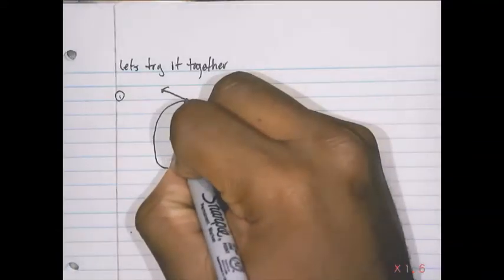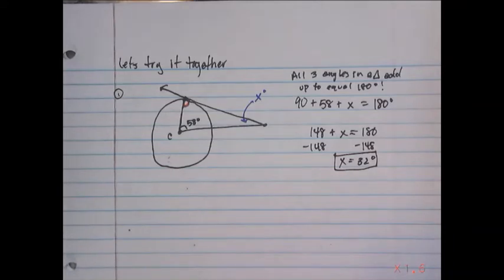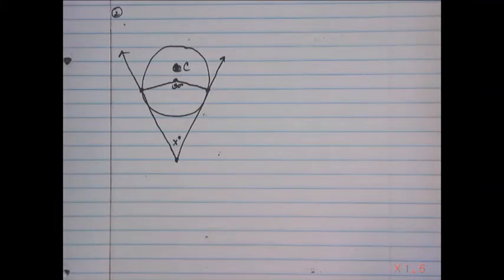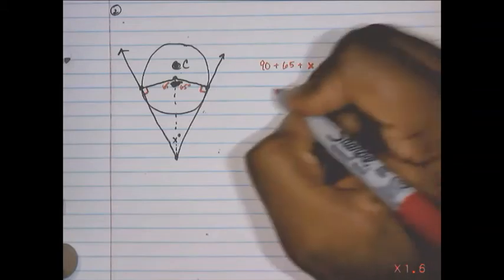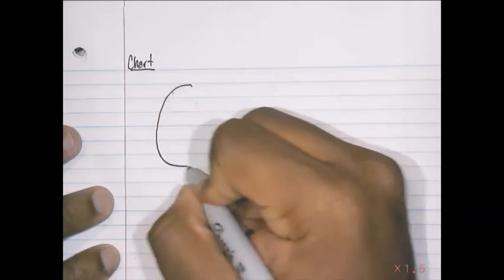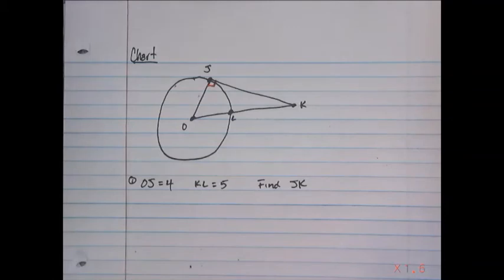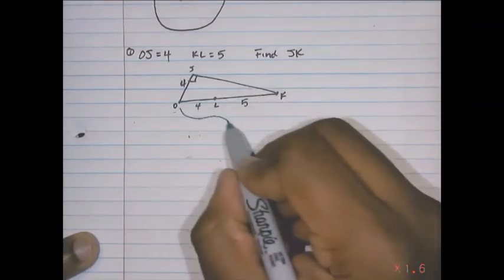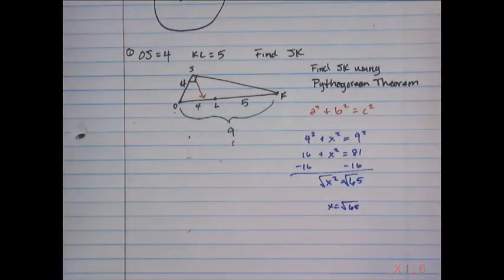CW 6 05 Arcs, Chords, and Tangents PART 3